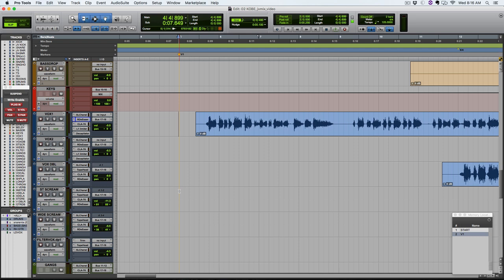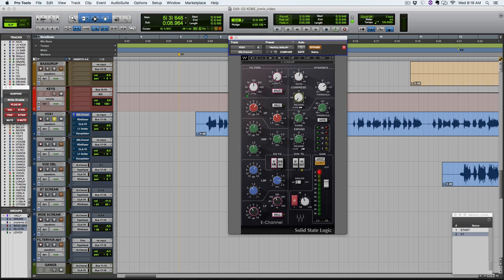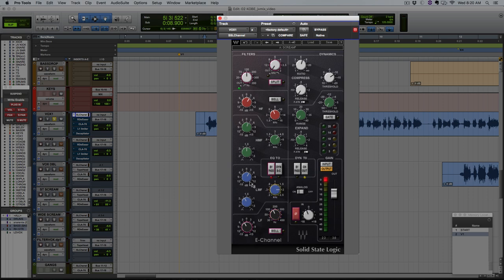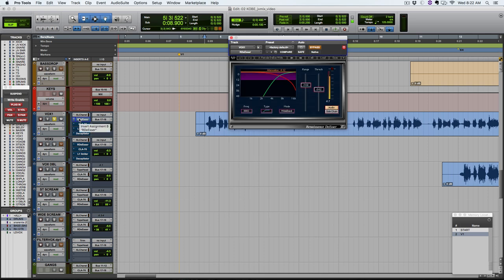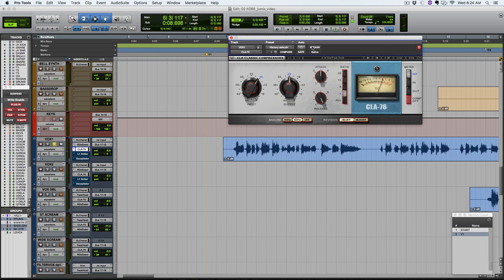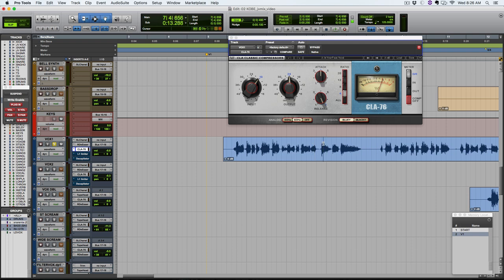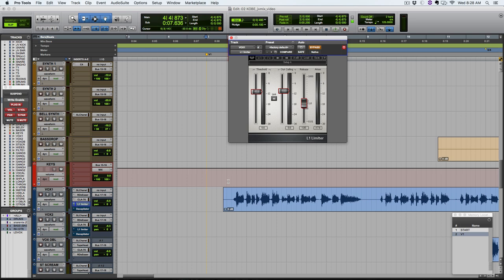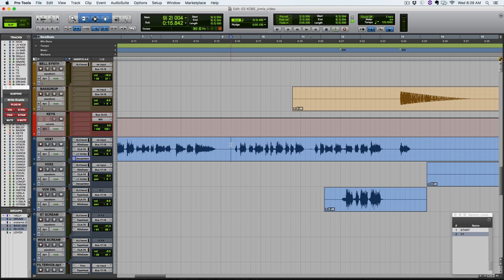How to Mix Screaming Vocals - EQ and Compression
☛ We help audio engineers master the craft, go pro, and make an impact in the industry. Learn more about the Pro Production System

☛ Grab your FREE mixing cheatsheet and get on my list for the best audio training on the web

Need a jump start on how to mix screaming vocals for metal and hardcore?
EQ and compression are going to give you 90% of a good scream vocal sound... but you can't be shy!
See where to EQ and how to compress heavily to add energy and character to the vocal.